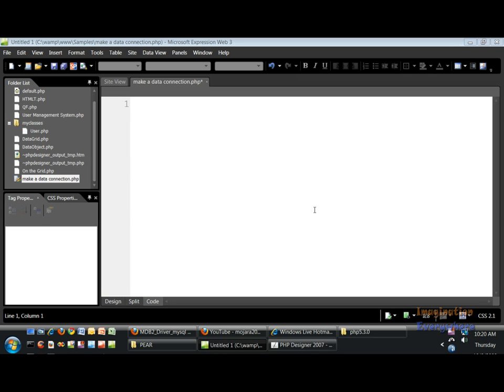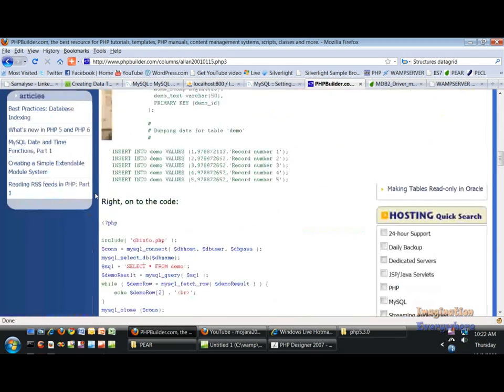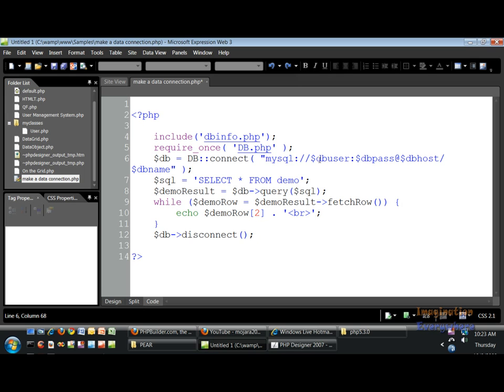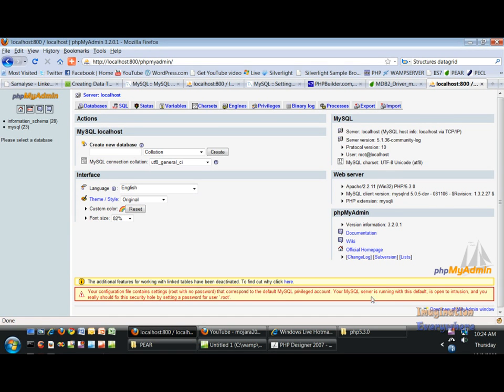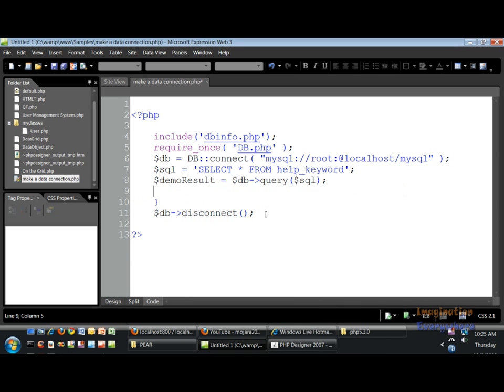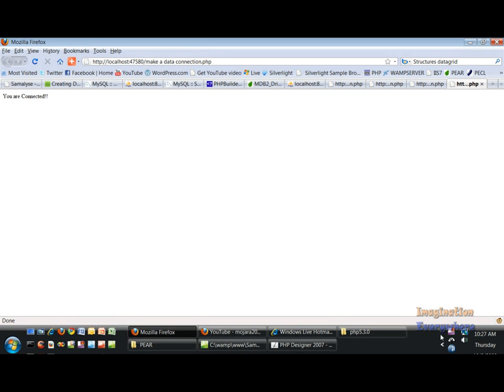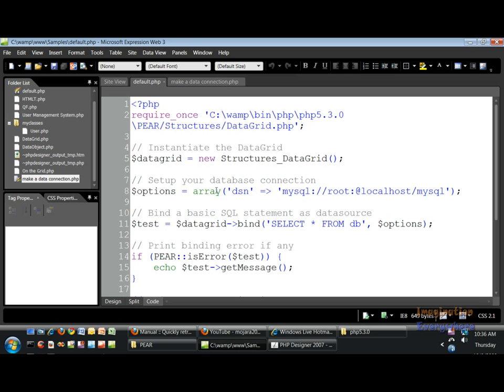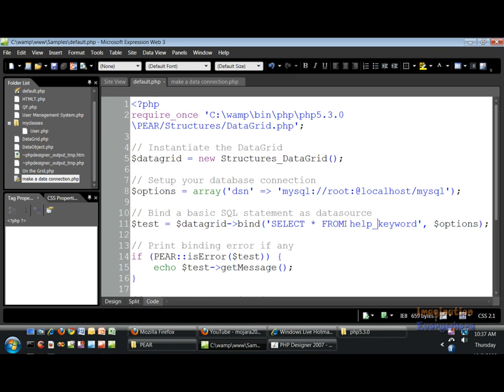PEAR Video Tutorial 1 Using PEAR to Connect to a database, make & bind a query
In this video the user will see how to connect to a database, make and bind a simple sql query using PEAR